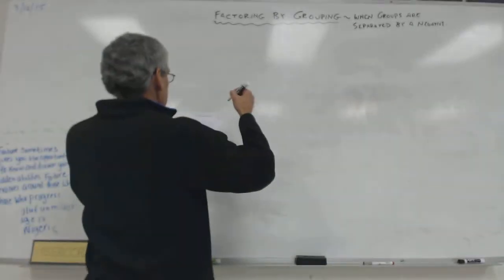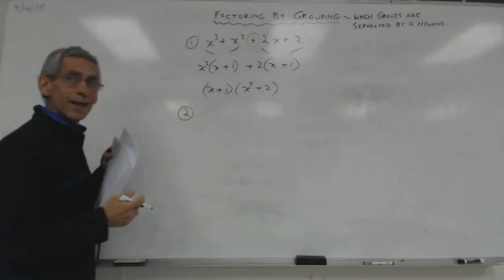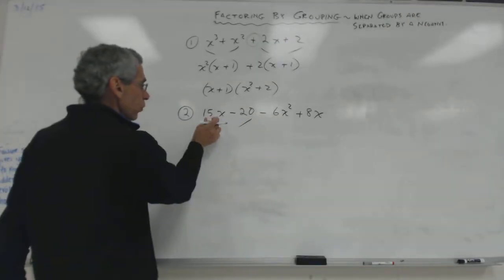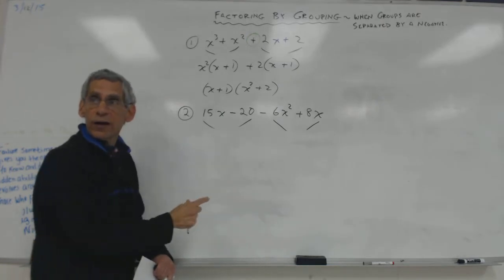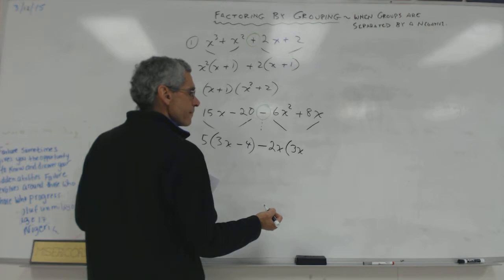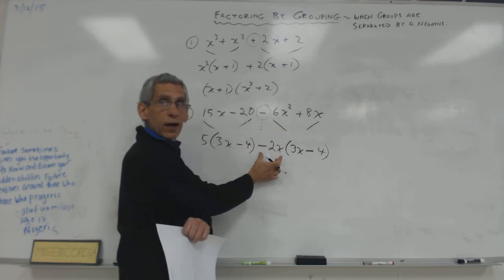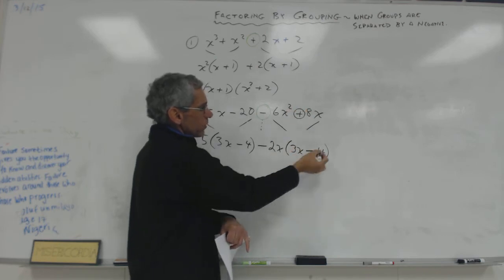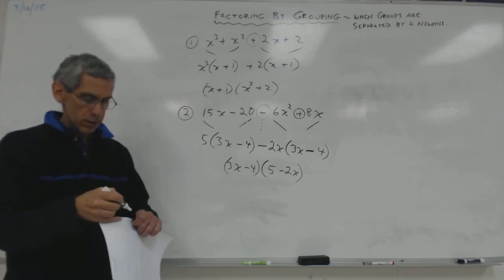3 26 Gary on Factoring by Grouping with Negative sign 7th